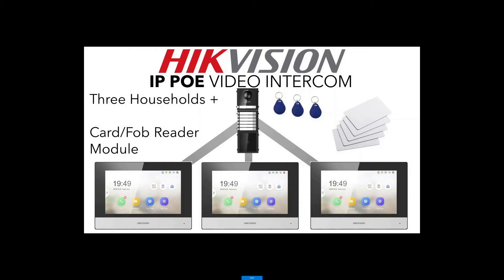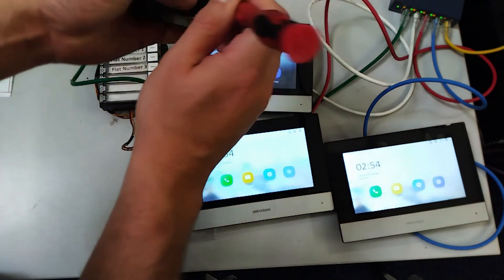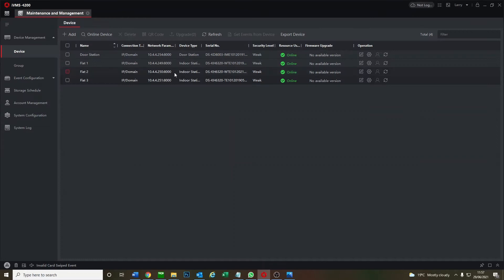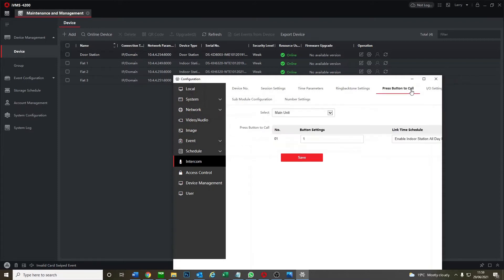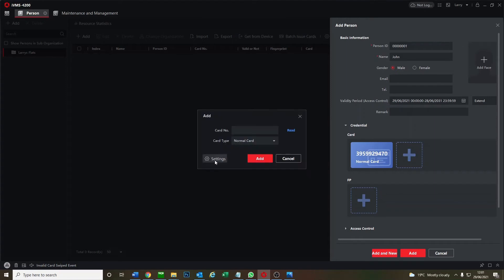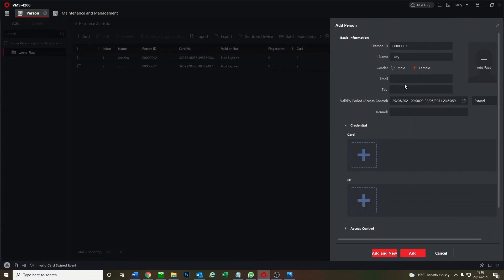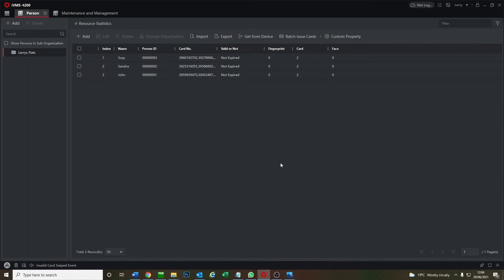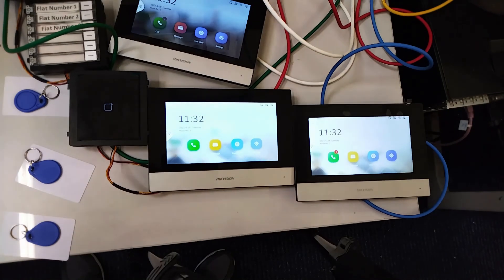Hikvision IP PoE Intercom Guide Part 10: 3x Flats with Smart Card Fob Reader Setup DS-KD-M IC-S50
DS-KD8003-IME1
DS-KD-KK
DS-KD-M
DS-KD-KP
DS-KH6320-WTE1
DS-KH6320-TE1
IC-S50/FOB
IC-S50
DS-K7P03

Possible Hikvision Video Intercom model numbers that could be used:

DS-KD8003-IME1/NS
DS-KD8003-IME1
DS-KD8003-IME1/S
DS-KB8113-IME1
DS-KD-DIS
DS-KD-IN
DS-KD-KP
DS-KD-BK
DS-KD-M
DS-KD-KK
DS-KH6320-TE1
DS-KH6320-WTE1
DS-KD-ACF1
DS-KD-ACF1/S
DS-KD-ACF2
DS-KD-ACF2/S
DS-KD-ACF3
DS-KD-ACF3/S
DS-KD-ACW1
DS-KD-ACW1/S
DS-KD-ACW2
DS-KD-ACW2/S
DS-KD-ACW3
DS-KD-ACW3/S
IC-S50
IC-S50/FOB

47-49 Park Royal Road
London
NW10 7LQ
United Kingdom